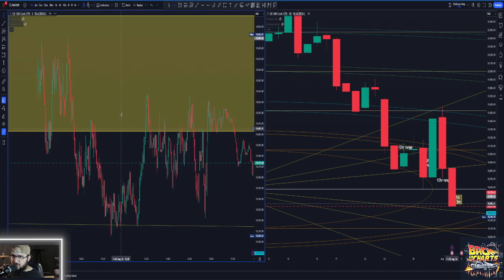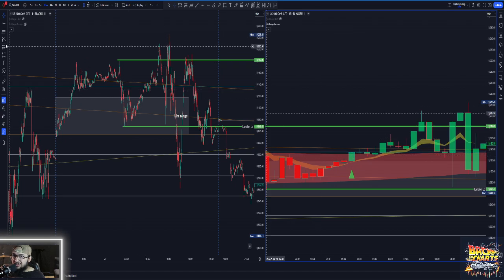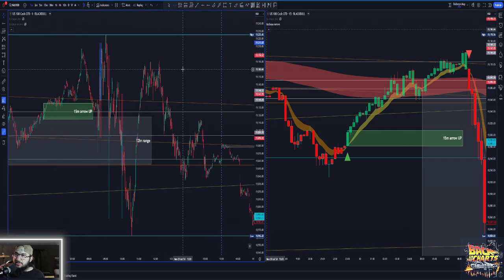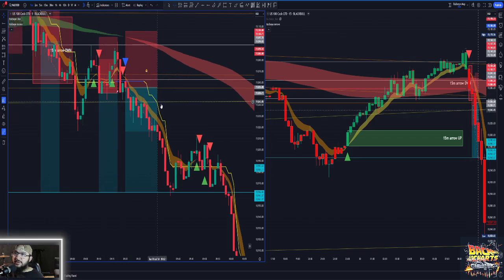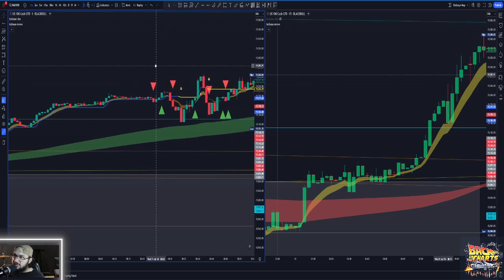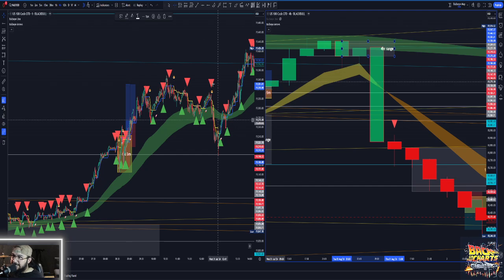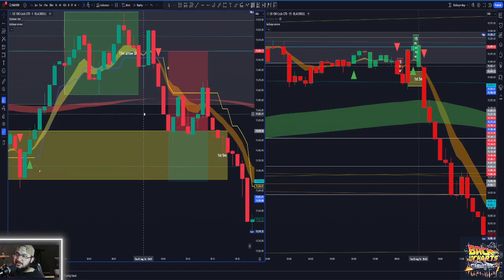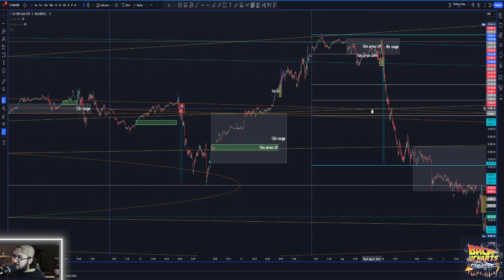Weekly Breakdown 7.28 - 8.3.24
📈 Welcome to AaronDchannel! In this exciting video, we delve deep into the world of day trading the NAS100, also known as the Nasdaq 100 index. If you're eager to learn how to approach the NAS100 market with confidence and consistency, you're in the right place.

📊 As a seasoned day trader, I've spent years refining my strategies to successfully navigate the fast-paced NAS100 market. Join me as I share invaluable insights, practical tips, and time-tested techniques that can help you achieve your day trading goals.

🚀 In this video, you'll discover:

1️⃣ Understanding the NAS100: Dive into the fundamentals of the NAS100 index, learn about its components, and gain insights into what drives its movements. A strong foundation is key to making informed trading decisions.

2️⃣ Market Analysis Techniques: I'll walk you through my step-by-step process of conducting thorough technical and fundamental analysis. From reading price charts and identifying trends to staying updated with market news, you'll learn how to make well-informed trade entries and exits.

3️⃣ Effective Risk Management: Discover the crucial role of risk management in day trading. I'll share proven techniques to protect your capital and minimize potential losses, ensuring you're in the trading game for the long haul.

4️⃣ Powerful Trading Strategies: Uncover my go-to day trading strategies tailored for the NAS100 market. Whether you're a beginner or an experienced trader, these strategies are designed to help you capitalize on intraday price movements.

5️⃣ Psychology and Discipline: Mastering the NAS100 market isn't just about numbers – it's about mindset. I'll provide insights into cultivating the right psychological approach and maintaining discipline even in the face of market fluctuations.

📌 Remember, success in day trading the NAS100 takes time, dedication, and continuous learning. Whether you're looking to supplement your income or become a full-time day trader, this video holds the keys to unlocking your potential.

🎯 If you're ready to take your NAS100 day trading journey to the next level, hit that "Like" button, subscribe to our channel, and don't forget to turn on notifications so you never miss an update. Let's embark on this exciting adventure together and pave the way to profitable day trading!